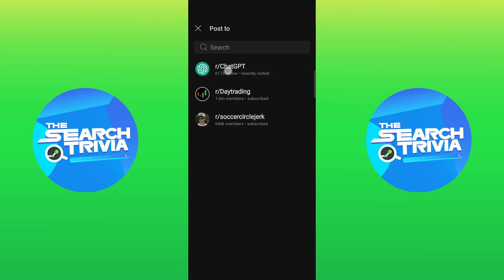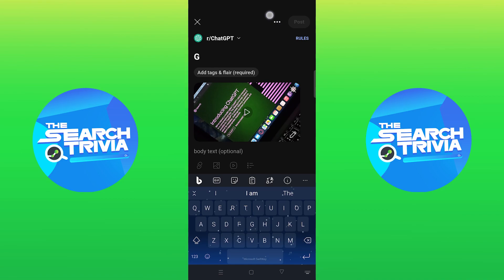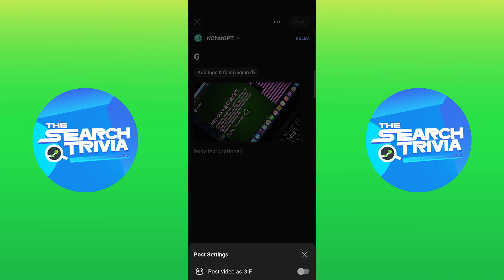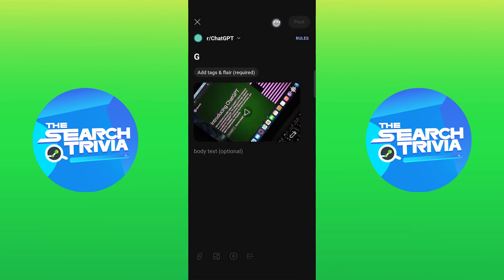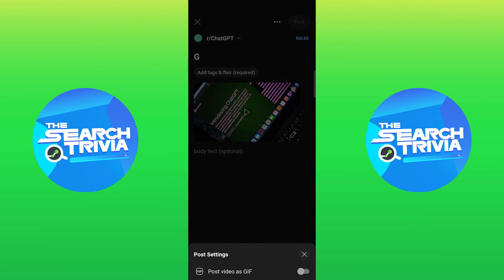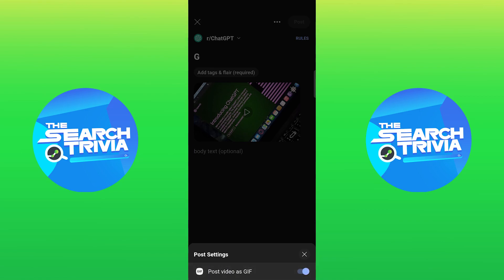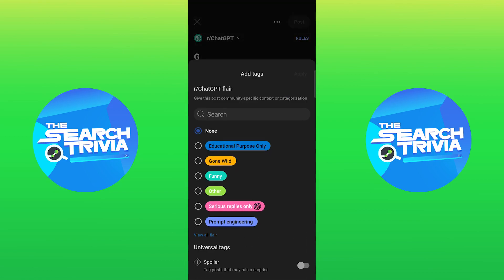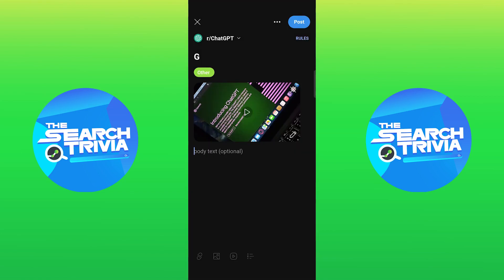How to Post a GIF on Reddit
In this video I'll show you How to Post a GIF on Reddit